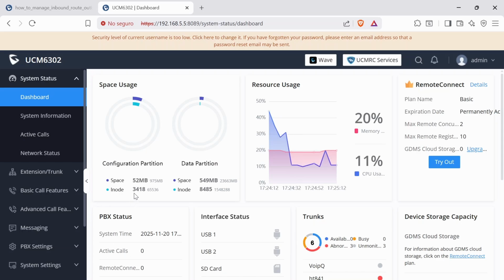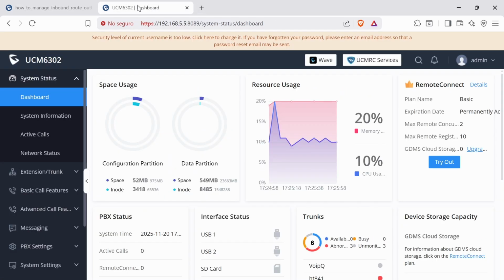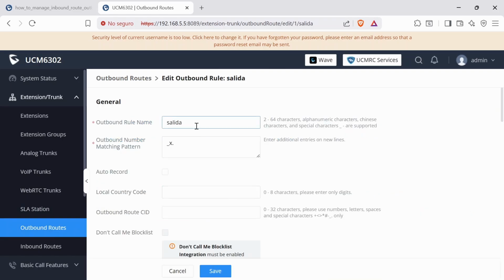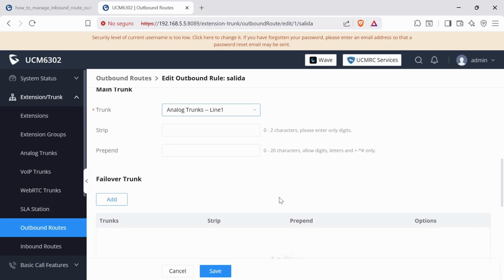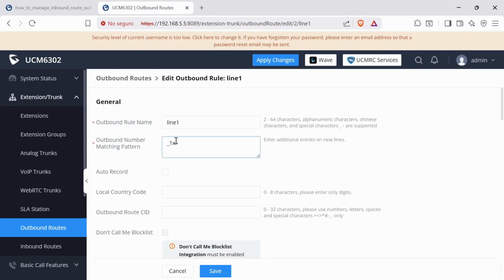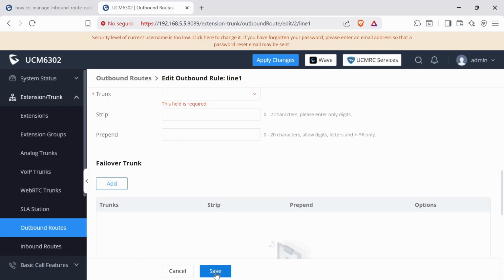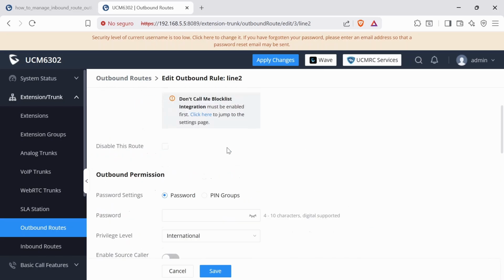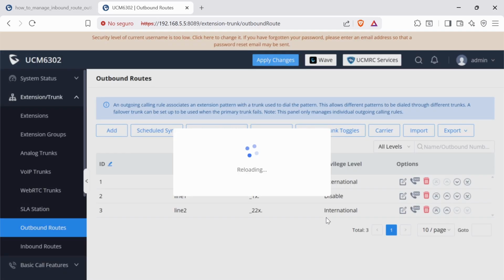5 - 📞 Configure Outbound Routes on Grandstream IP PBX: Key Examples!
Discover how to configure outbound routes in Grandstream UCM for fast, secure, and fully controlled calls. In this video, I show you the exact configuration that maximizes your PBX performance and eliminates common errors.
Take your phone system to the next level in minutes! ⚡📞